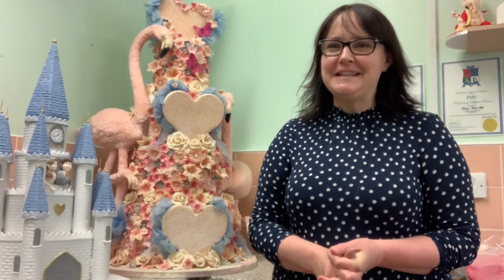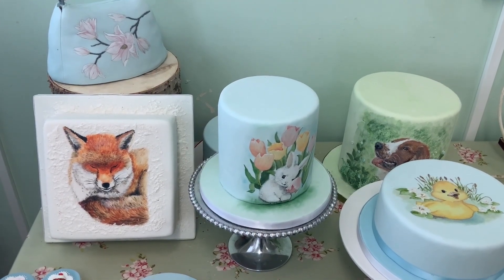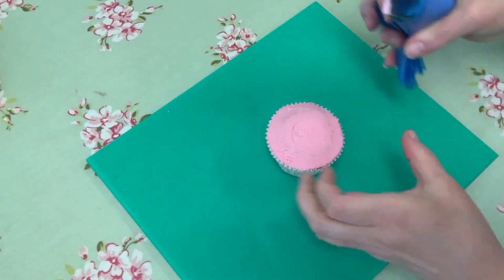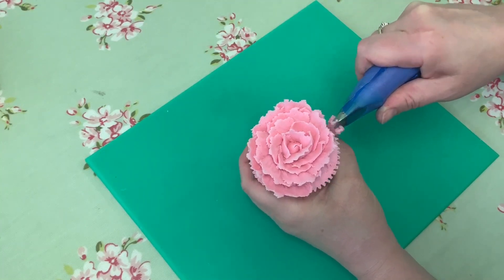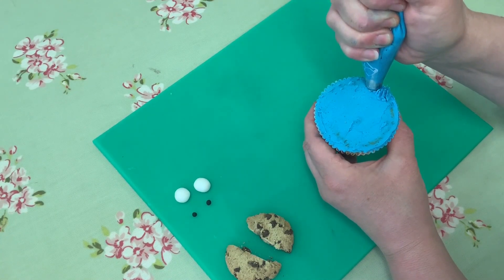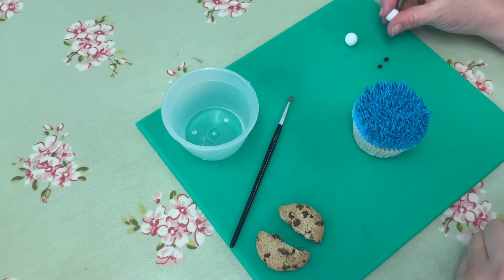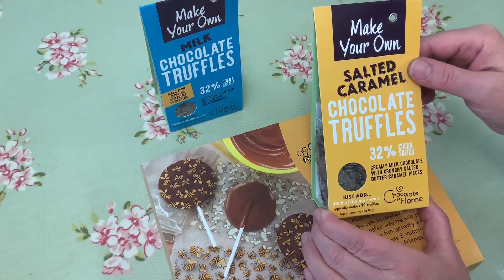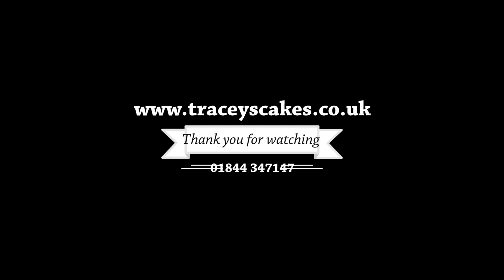Welcome to Tracey Mann cakes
A video on Tracey Mann cakes including a demonstration on piping a rose